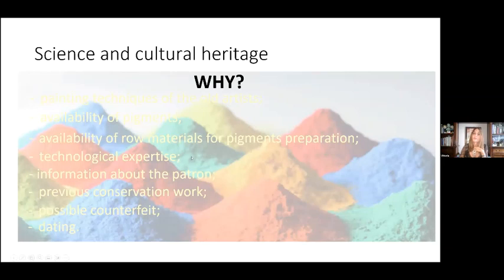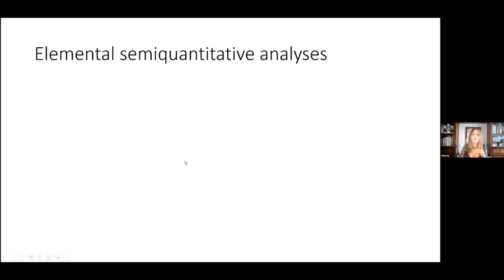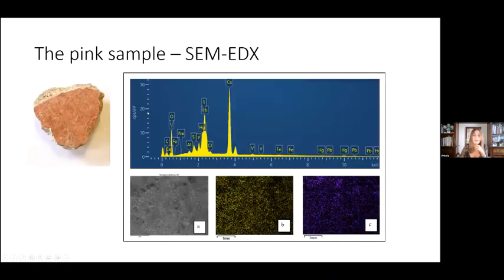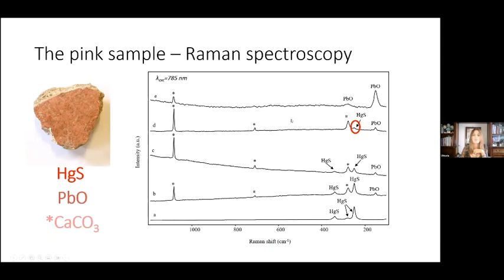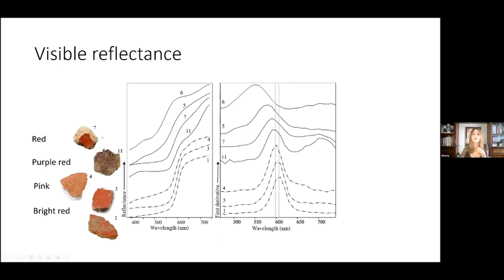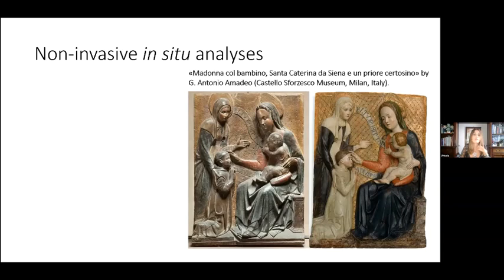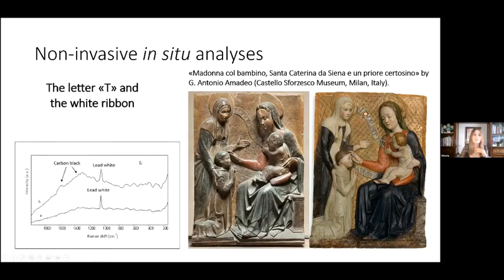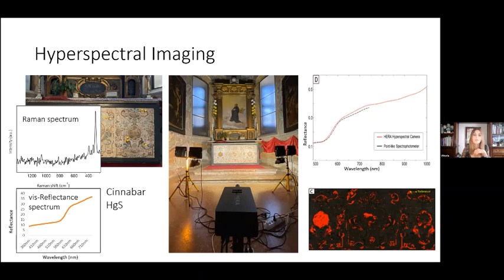Vittoria Guglielmi | University of Milan | Italy | Bio Analytica Conference 2022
Lecture by Vittoria Guglielmi, University of Milan, Italy on "Visible Reflectance, Raman and FTIR Spectroscopies in the Scope of Cultural Heritage: Non-Invasive and In-Situ Approaches"